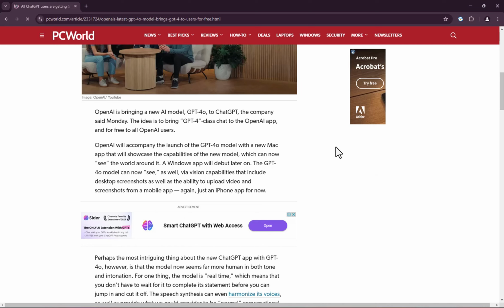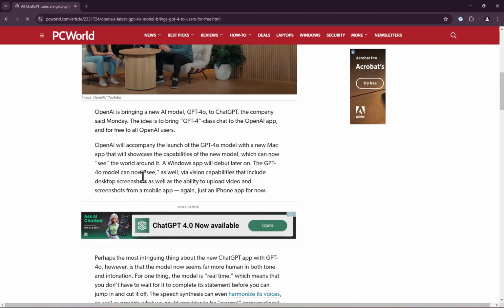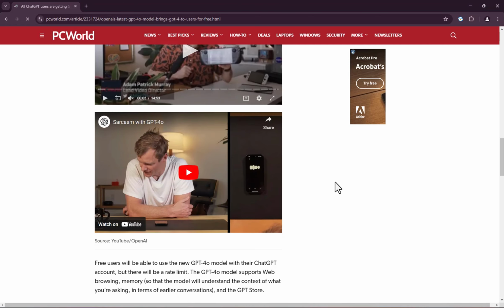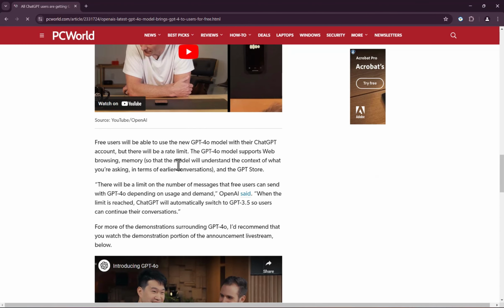how to get chatgpt 4-o for free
Learn how to get chatgpt 4 for free . This video will cover everything that you need to know and help you solve your problem quickly.
Stay till the end of the video to find out how to get chatgpt 4 for free.

Did you learn how to get chatgpt 4 for free ?

Do you want to see another video about how to get chatgpt 4 for free ?

Did you enjoy how to get chatgpt 4 for free ?